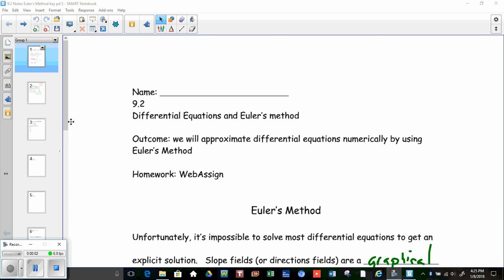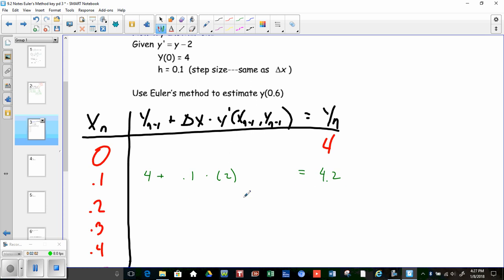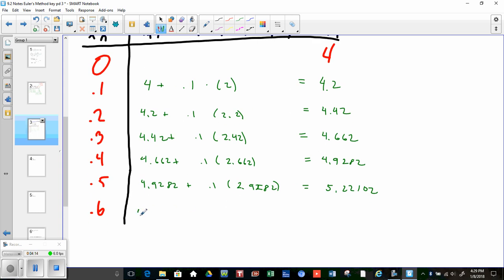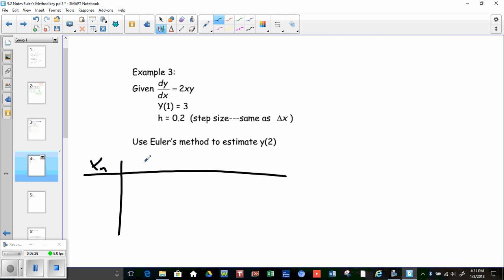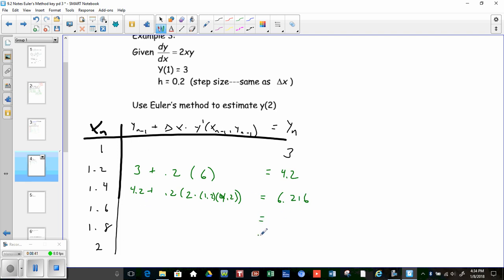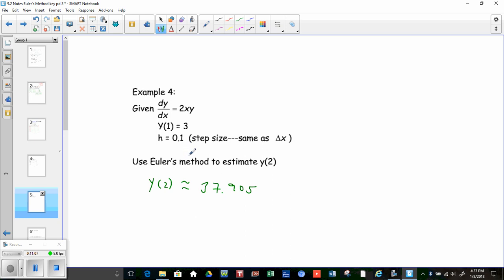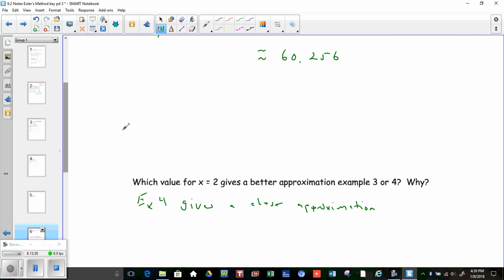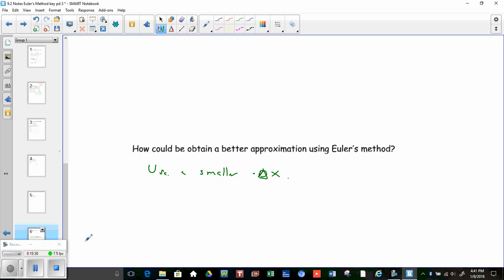9 2 Euler's Method Video 2